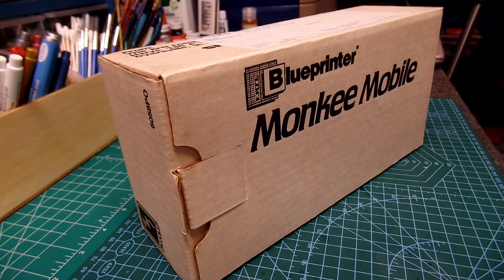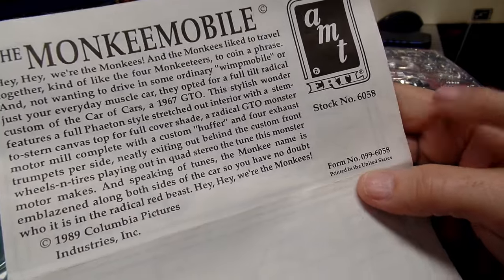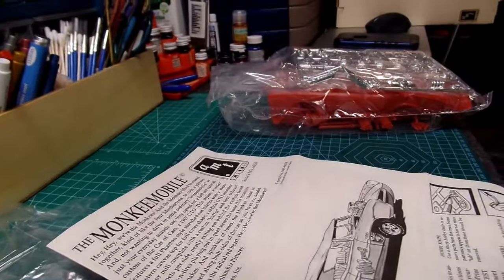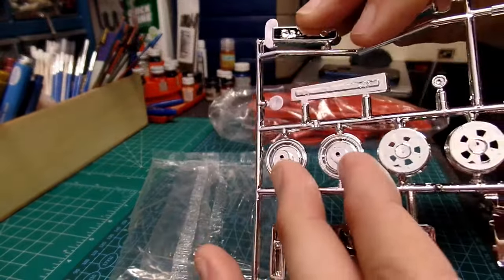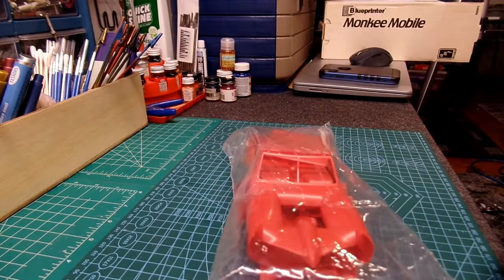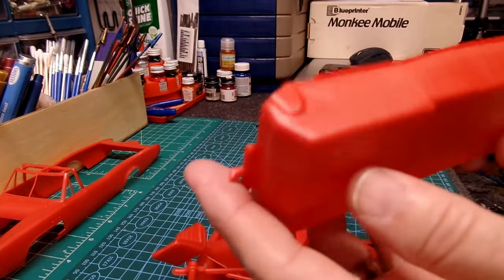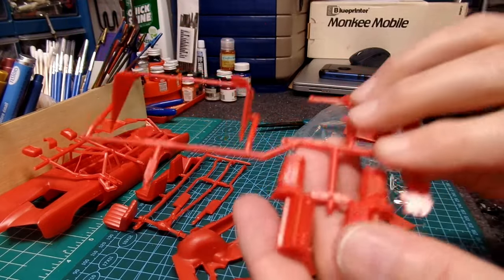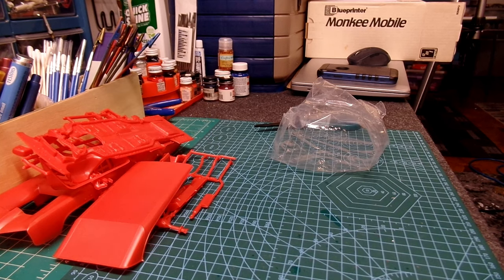Monkee Mobile 1967 GTO 1:25 Scale AMT Ertl Blueprinter Model Car Kit Unboxing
Here is a kit I picked up in 1989 and I open it in real time so I am just as surprised as you if there will be any issues with this kit or to see what goodies are included in the kit.